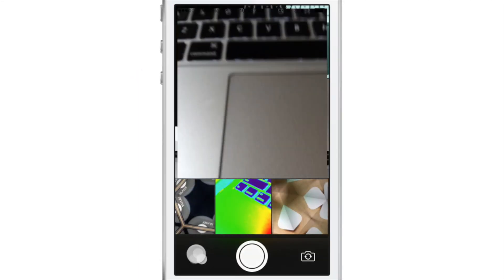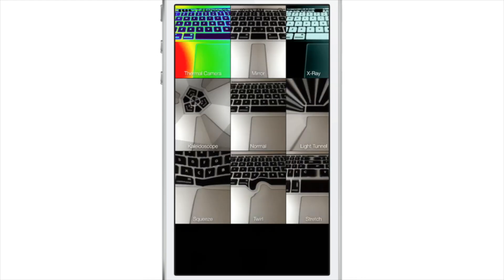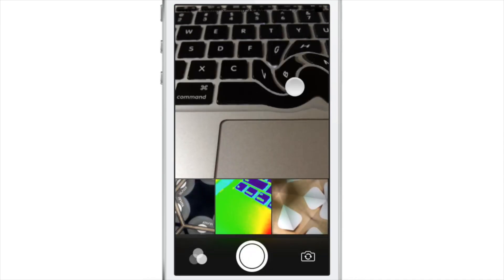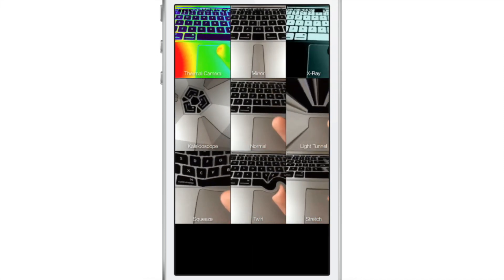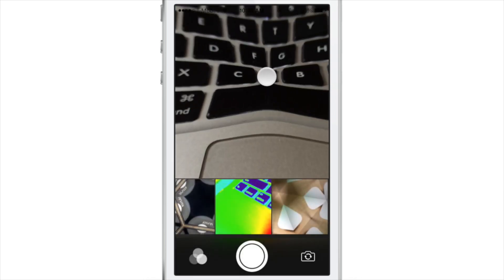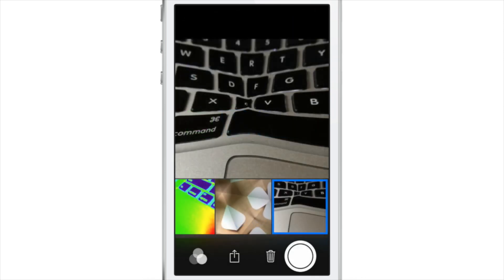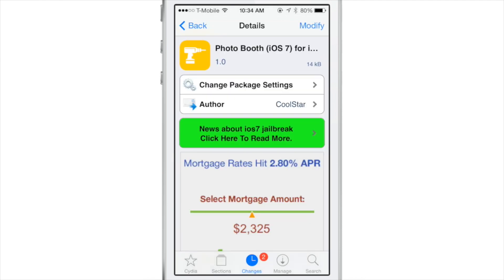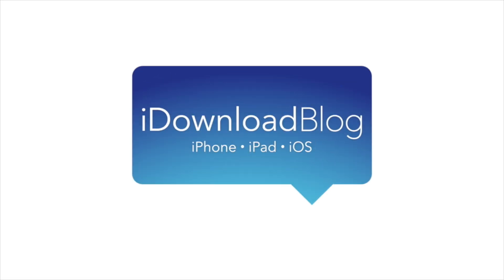Photo Booth (iOS 7) for iPhone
Description: The best Photo Booth port for the iPhone

Developer: CoolStar
Price: Free
Repo: BigBoss

About iDB